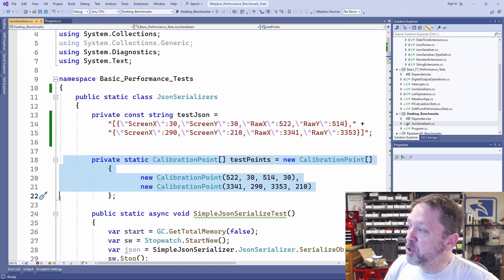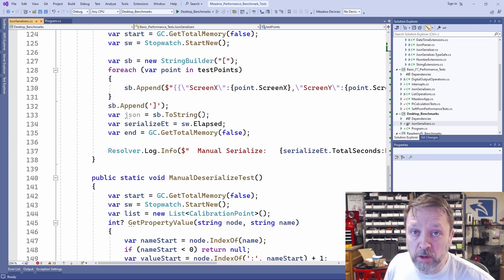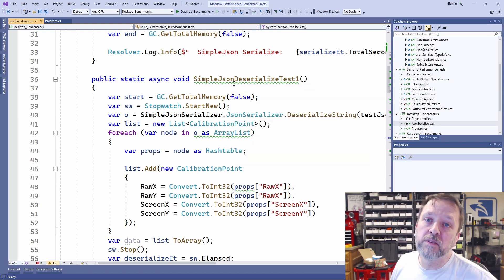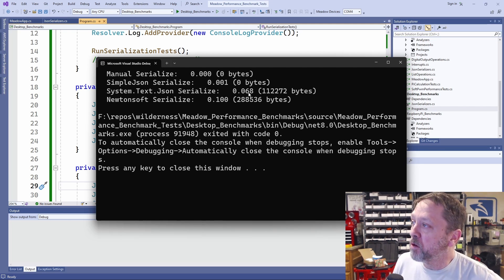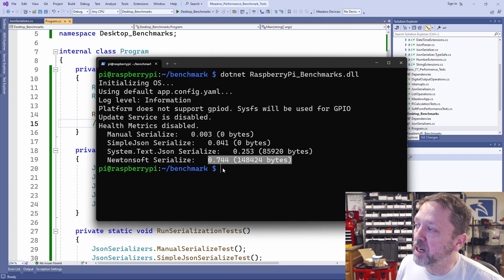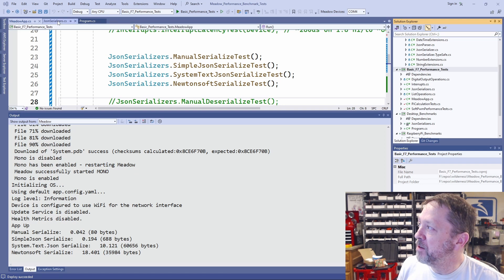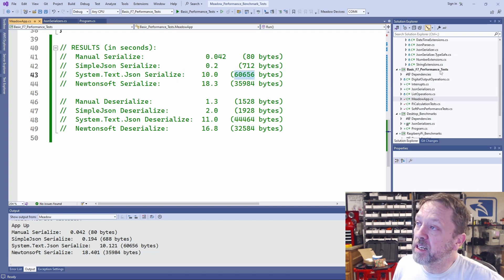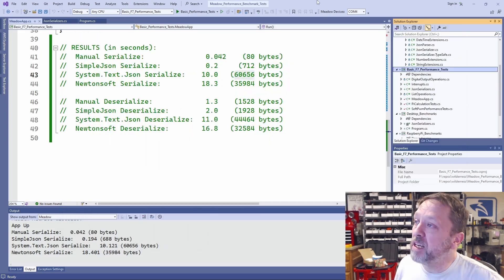Serializers in IoT: Json.NET and System.Text.Json are Both Terrible!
Libraries built for servers and desktop aren't always the right tools for embedded developers!  Today we'll take a look at how terrible the most popular JSON serializers really are.